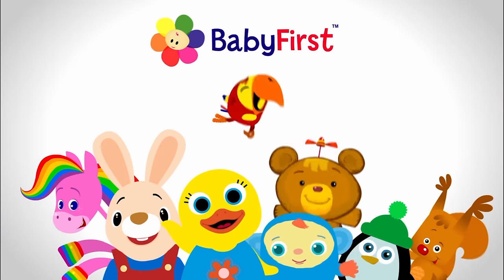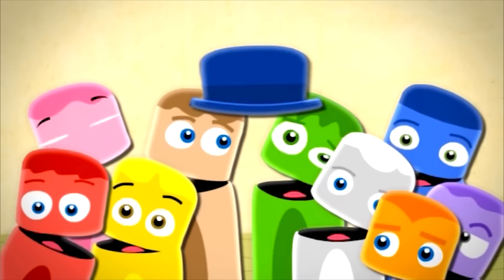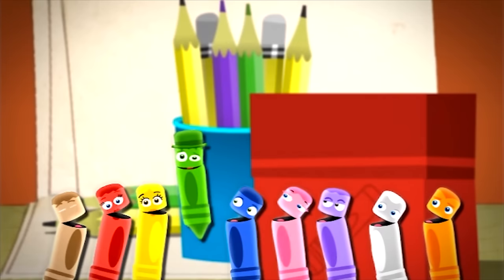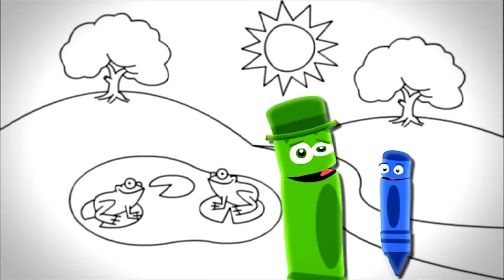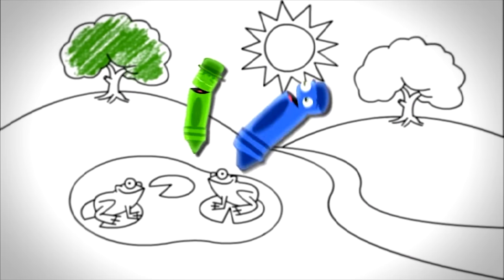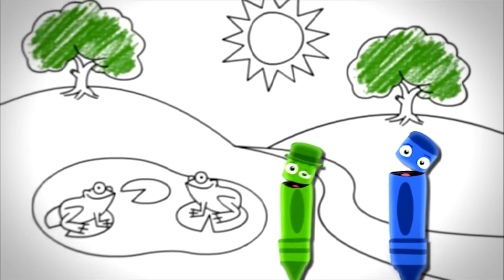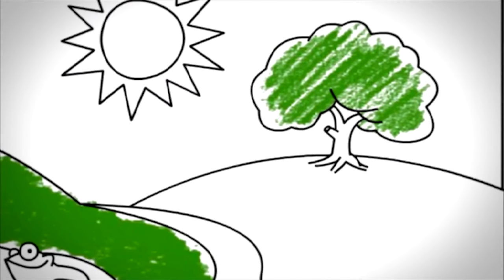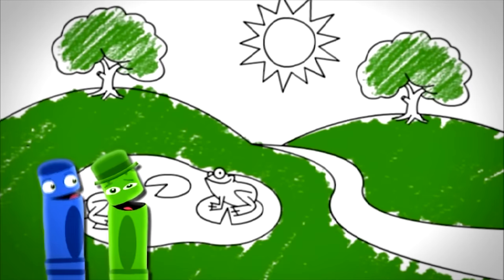Leaves, Grass and Frogs | Green | Learn the Colors | Color Crew | BabyFirst TV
In this episode, your child will learn about "Green" and how to draw & identify colors of objects like leaves, grass and many more.

Join our cute characters on "Color Crew" as they explore and discover the different names of the basic colors & identify the colors of various places and things they see around them in their fun and unique way

Hope you enjoyed this episode on BabyFirstTV

Join BabyFirstTV on Social Sites!

About Color Crew
The Color Crew wants to go on an adventure with you and your kids in their toddler videos series! Join this hilarious box of crayons as they take on a new coloring page every video. With every color in the color wheel get ready to have fun! Red, Black and Orange love to play games. Purple, Yellow and White love coloring games. And what are the rest like?

About BabyFirst TV
On BabyFirst TV, your baby can learn everything under the sun,  from ABC to Animals, colors to shapes, and so much more! Our programing  is among the best at helping children learn education basics before entering the school environment. Here we house one of the internet’s largest collections of educational resources, nursery rhymes for children, and cartoons for your baby. Check out some of our favorite programming, including the Color Crew, Harry the Bunny, Rainbow Horse, Vocabularry, Notekins and more! Our content is intended help grow with your child. Enjoy our huge collection of nursery rhymes for your children, that you and baby can sing together. From teaching your baby color recognition, to helping your child learn socialization with toddler games, BabyFirst TV, will be here.